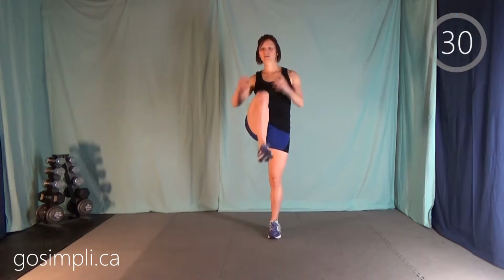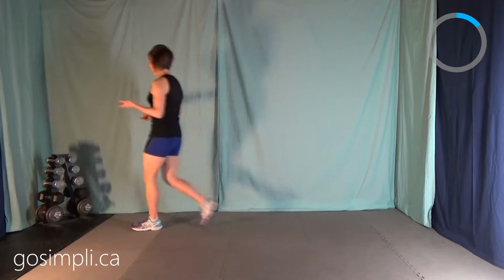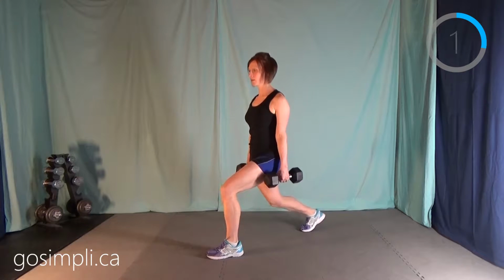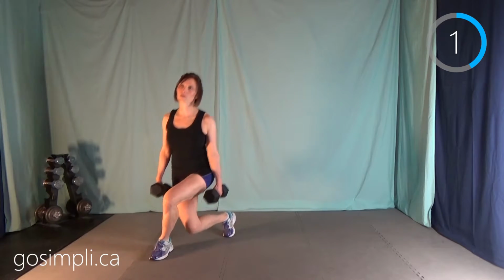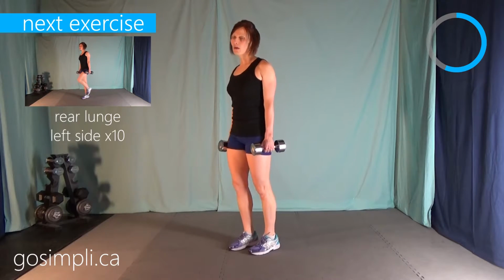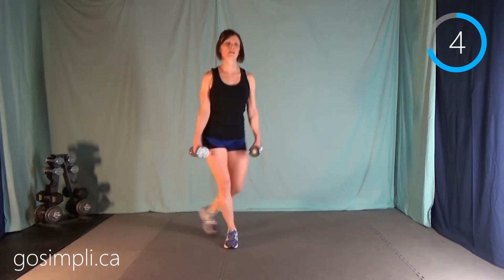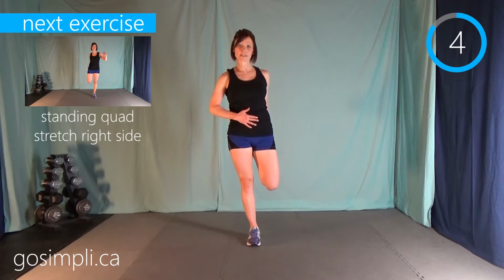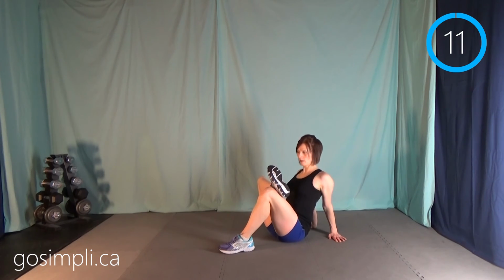Weighted Extreme Lunge Workout Challenge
Weighted Lunge Challenge Workout. A challenging cardio and strength lunge workout that uses hand held weights. Build muscle and create toned, shapely legs quickly with this 25 minute lower body workout.